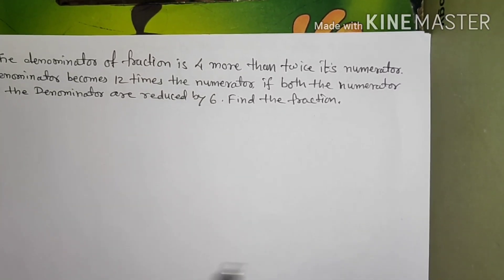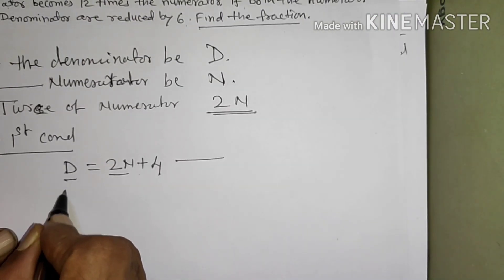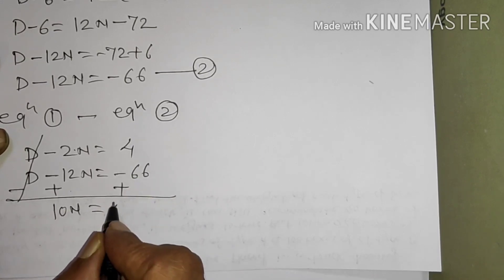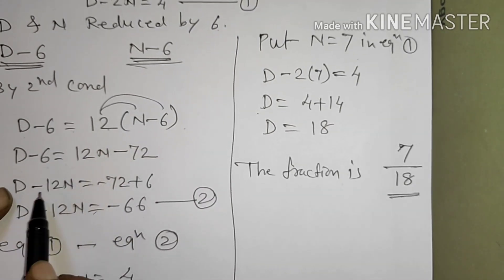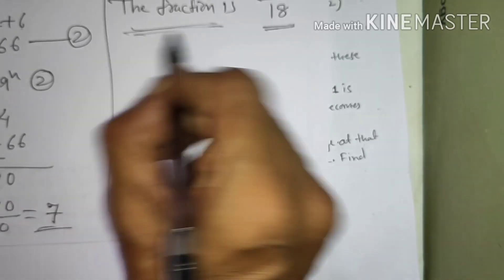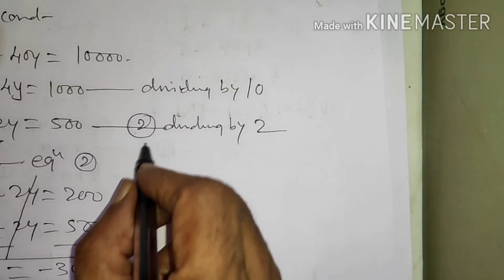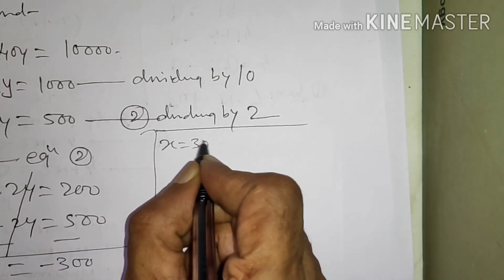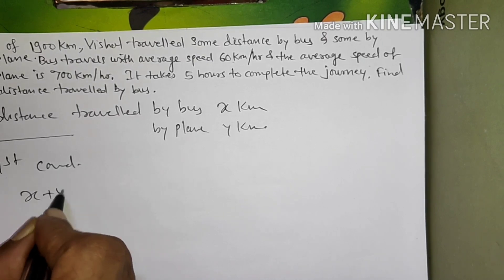Application of simultaneous linear equations